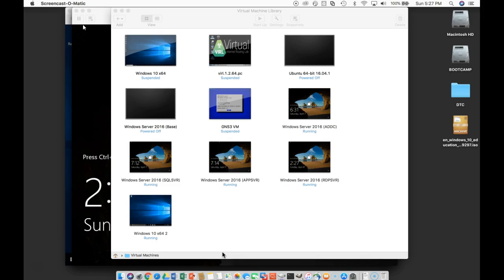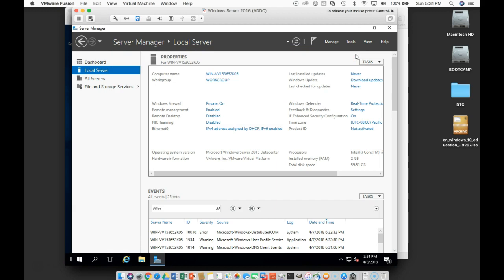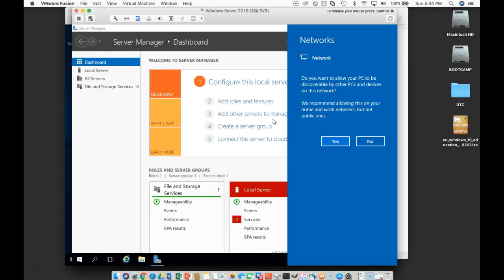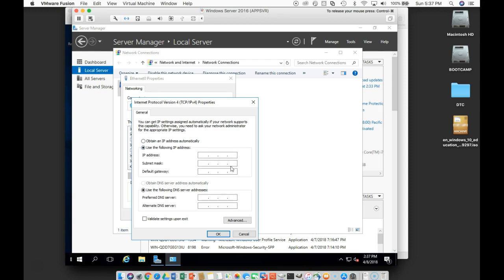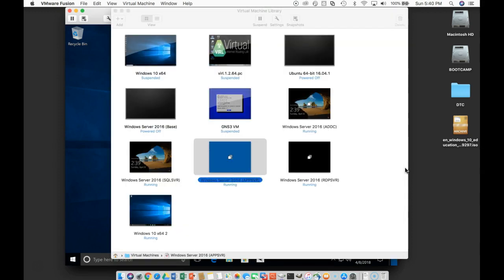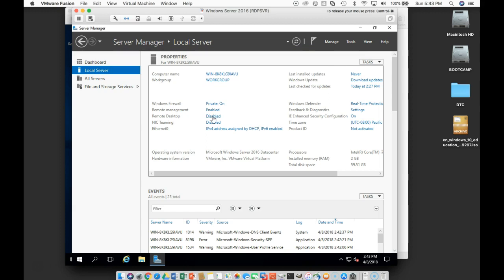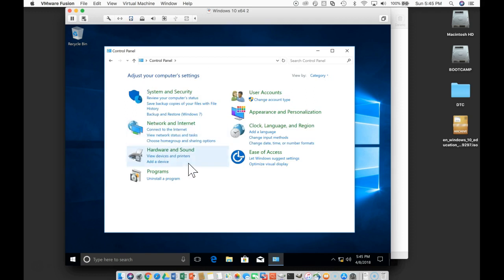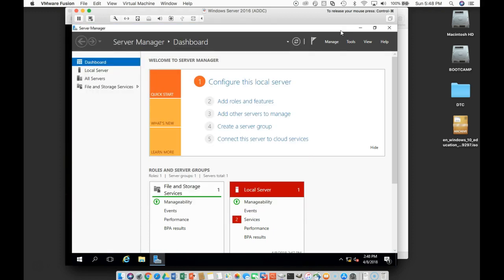Prepping for Windows Server 2016 Active Directory